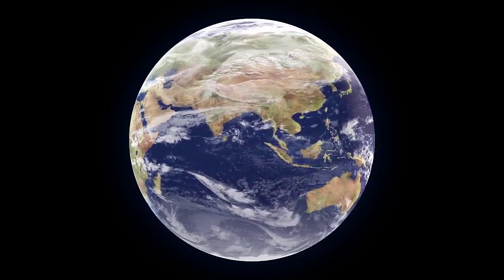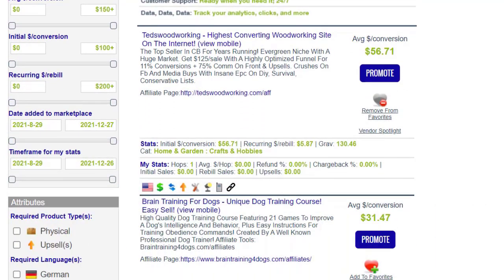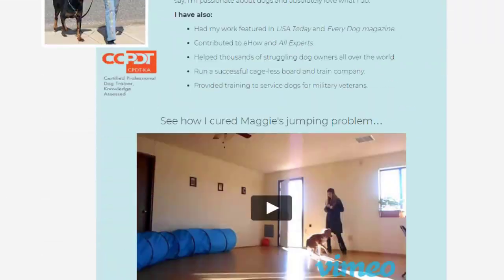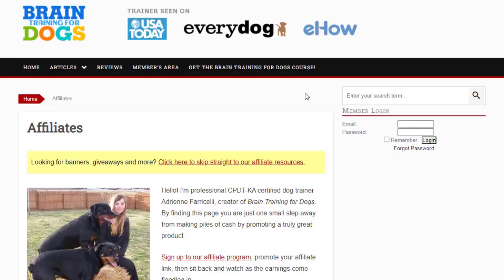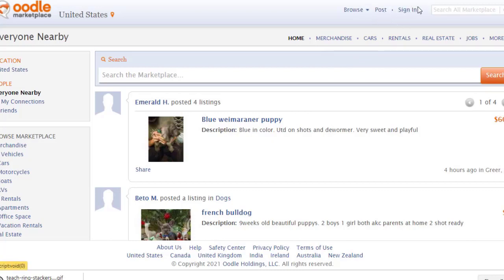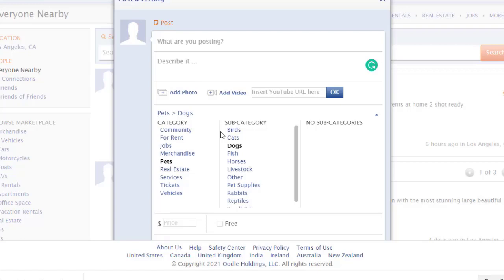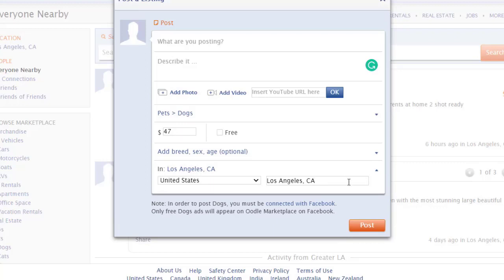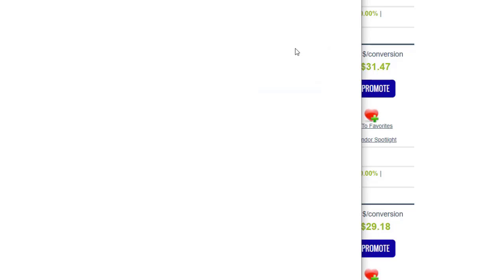How To Promote ClickBank Product For Free, Affiliate Marketing, Free Traffic, Digistore24, ClickBank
Are you trying to promote a ClickBank product for free? Learn how to generate free traffic and increase your sales as an affiliate marketer with Digistore24 and ClickBank. In this video, find out the best strategies on how to maximize your web traffic, generate leads, and monetize your content.

used myself.
Note: Generally we are providing content on make money online, Typing jobs, work from home jobs, work at home jobs, data entry jobs, data entry jobs from home, affiliate marketing, CPA marketing, earn money online, work from home jobs, passive income, Ways To Make Money Online,to make money online,make money from home,paid surveys,affiliate marketing,affiliate marketing amazon,cpa marketing,you want we review,cpa,self clicking method,self click earning,self click cpagrip,cpa marketing self click trick,cpa marketing for beginners,cpa marketing tutorial,cpagrip,cpagrip tutorial,cpagrip for beginners,how to make money with cpagrip,how to use cpagrip,make money on cpagrip,cpa marketing free traffic, if you are willing to get access into the categories mentioned above, please comment in the comment section below.